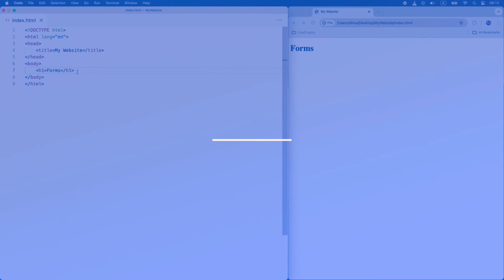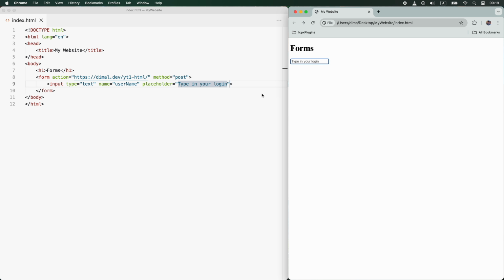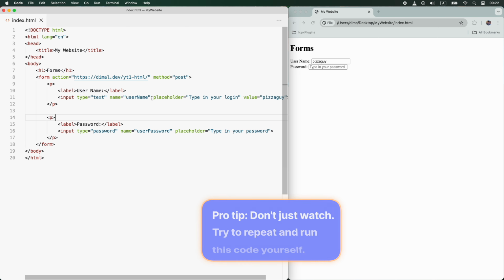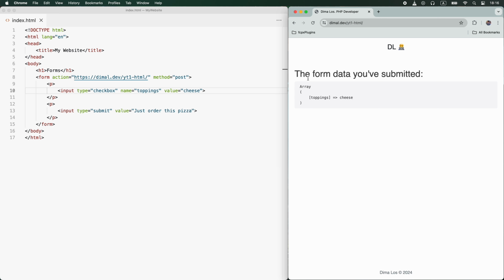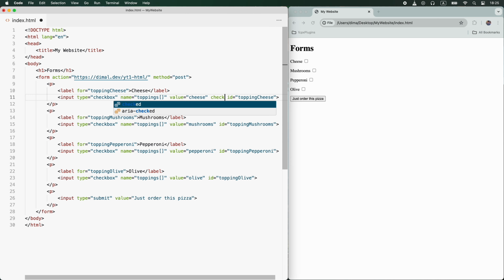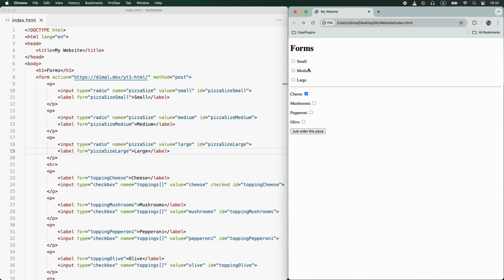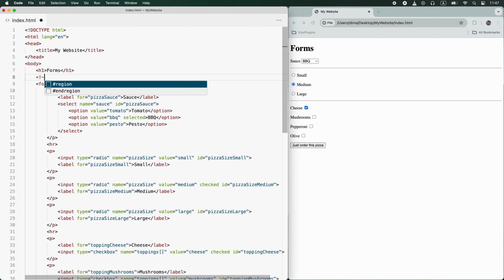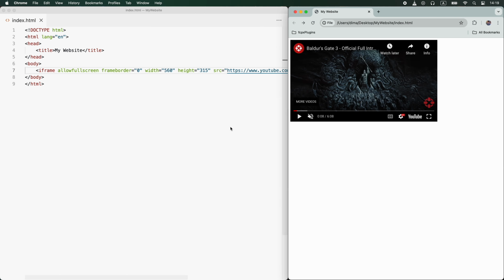HTML Forms: Radio Buttons, Select Menus & More | 13